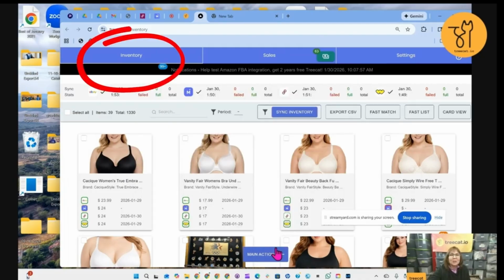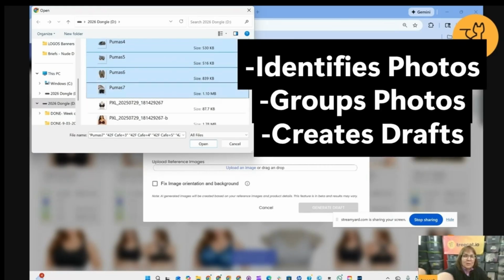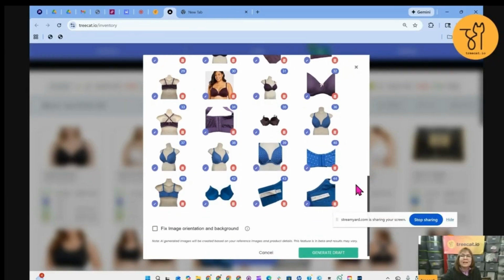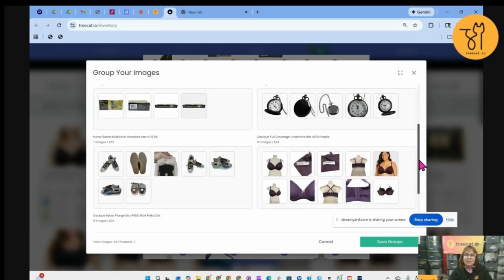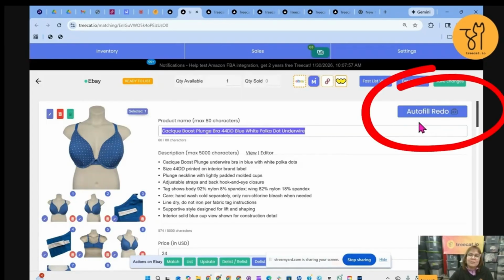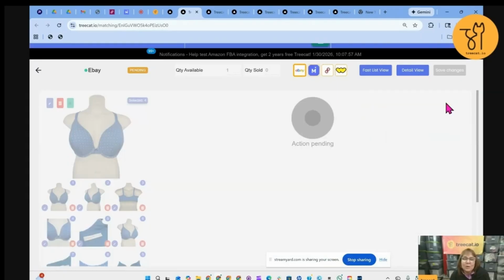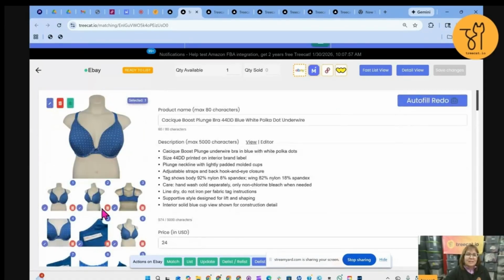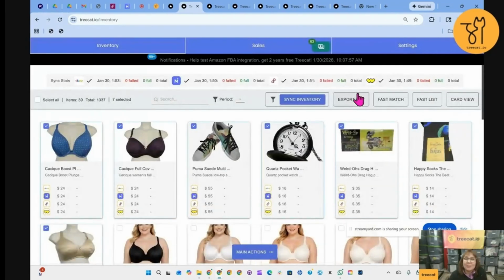Learn to List & Crosslist with AI in Under 5 Minutes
Don't have all day? Here's a quick, 5-minute tutorial on how to use Treecat's AI List and Crosslist tool.

The official channel for treecat.io. Because Crosslisting Isn’t Enough! Designed to empower resellers to manage their inventory, save time, and generate more sales. Avoid double selling your items by getting them automatically delisted, once they sell, across all your platforms. Manage all of your inventory across all of your stores in one central location with real-time analytics. Generate more sales with our delist/relist tool. Available for US online sellers on ebay poshmark mercari and whatnot .

Try Treecat.io
treecat.io